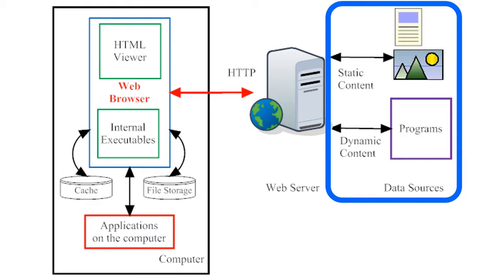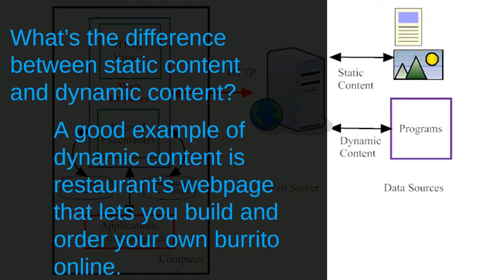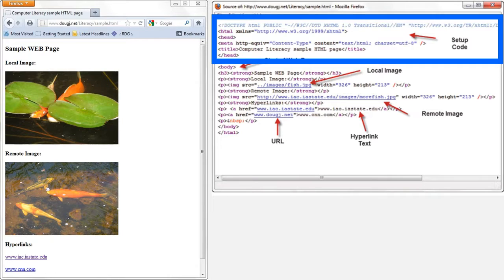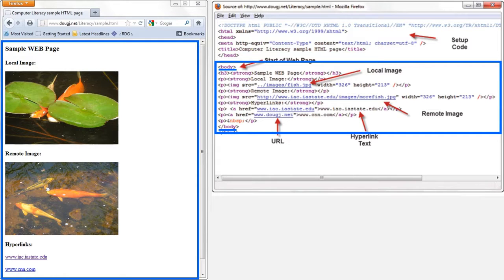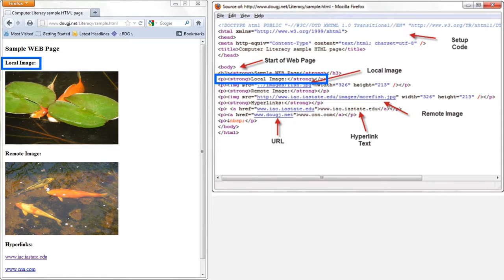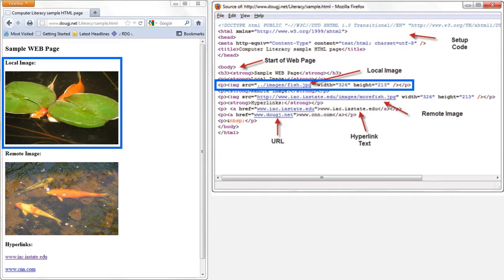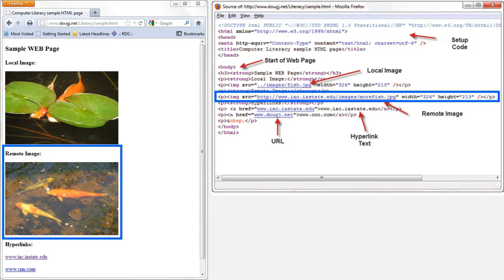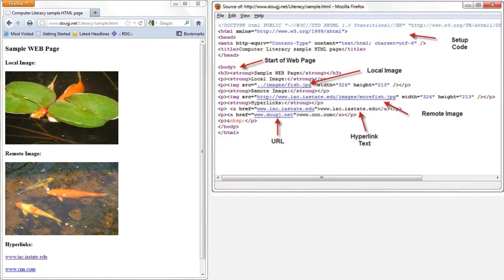How to detect fake website | How to identify misleading hyperlink | Scam website check | Infosec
Learn quickly to find cybersecurity answer for "Is this web site safe" .
How to detect fake website | How to identify misleading hyperlink | scam website check Internet Security |Cybersecurity | InfoSec